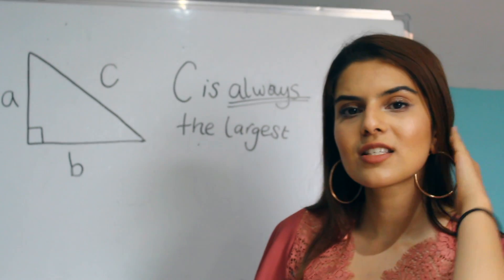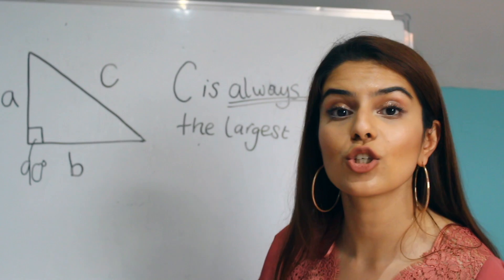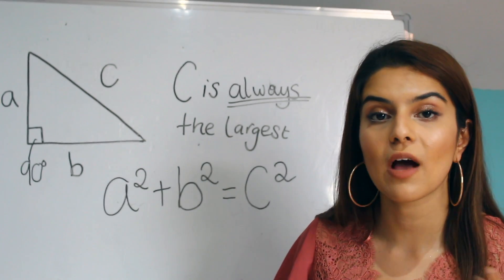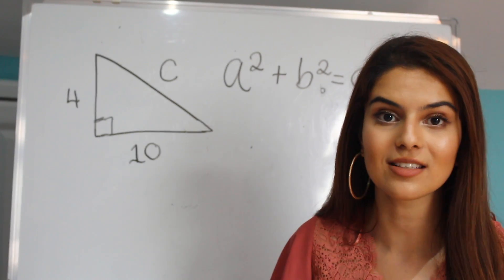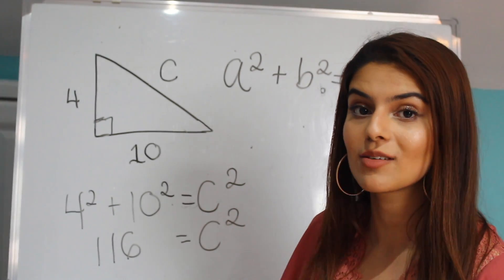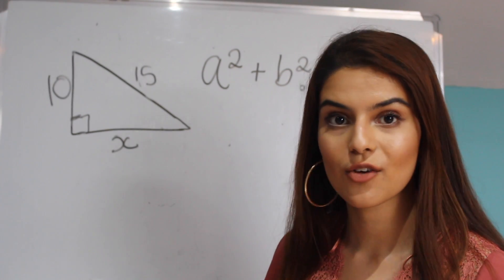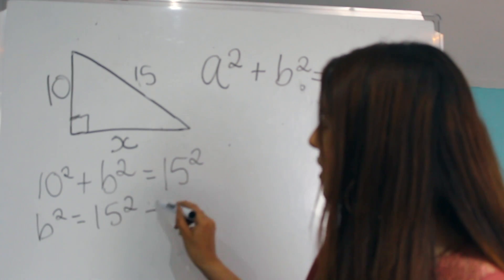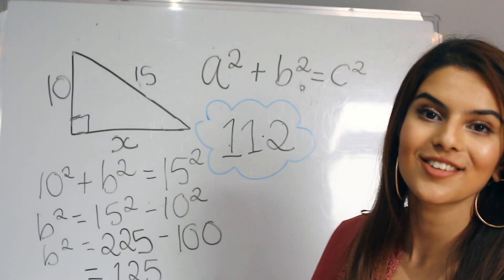EXPOSED: PYTHAGORAS IN THE ILLUMINATI?!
HEYYYYYYYYYYYY! So today is all about my man pythagorus and his theorem. (Note he was not in the illumanti Side note: as far as I know anyway though I can't 100% confirm it). This video IS all about triangles... right angled ones and it goes through the basic principles on how to do it.

Xo